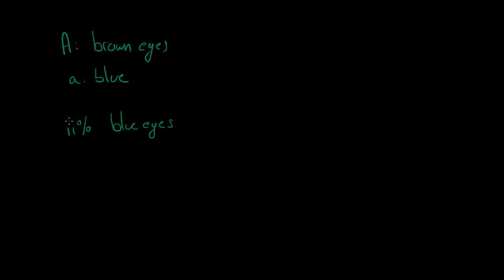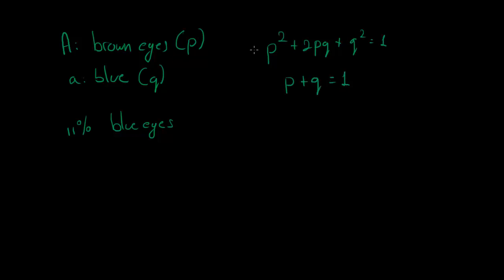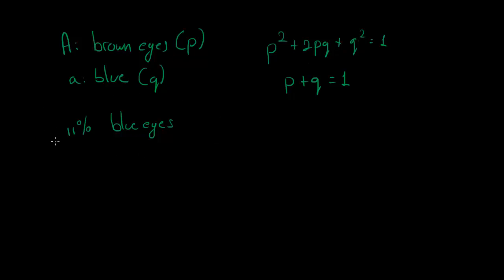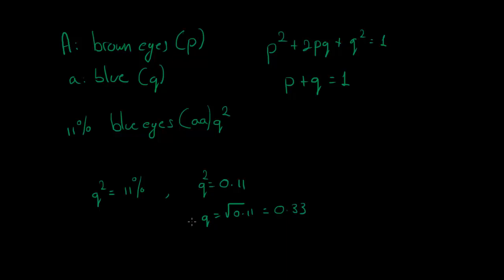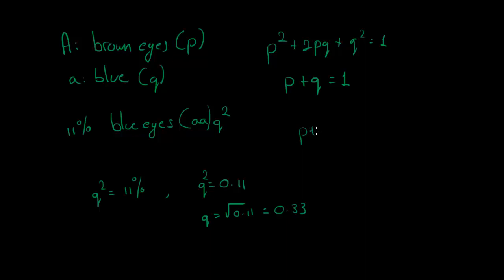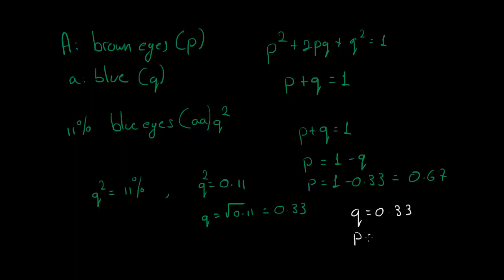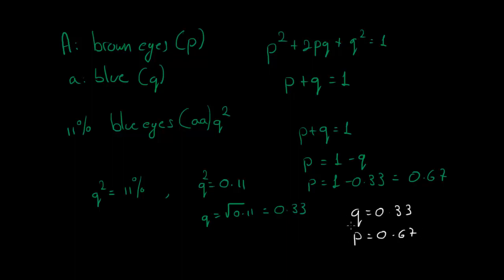Hardy Weinberg Equation Application 1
Example of Hardy Weinberg equation - AQA, Edexcel, CIE, A level